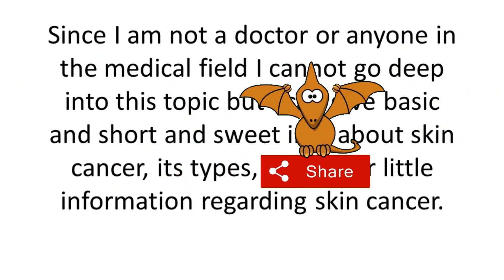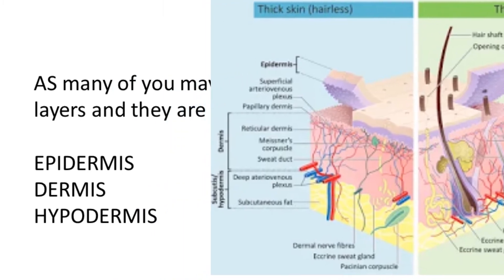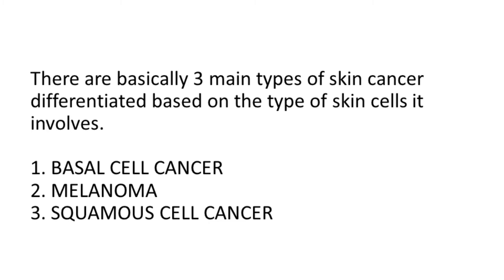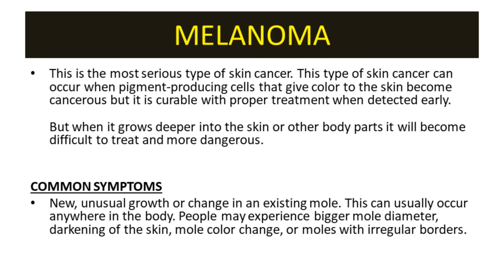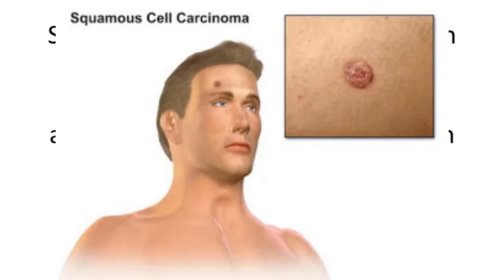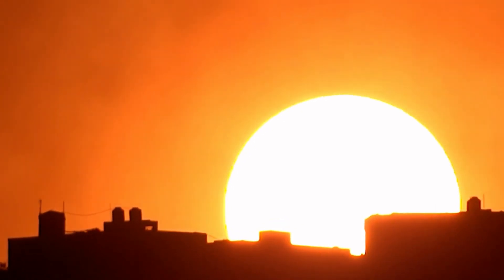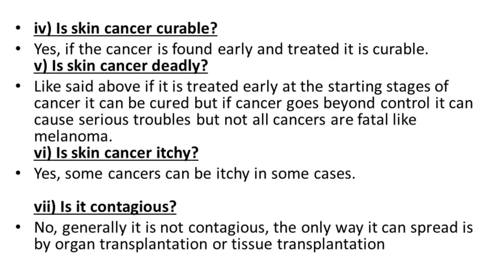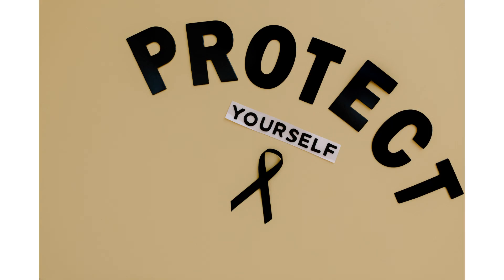Skin Cancer 101: Everything You Need to Know | Basic awareness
Skin cancer is the uncontrolled growth of cell within the skin. There are 3 main types of skin cancer and they are BASAL CELL CARCINOMA, SQUAMOUS CELL CARCINOMA , MELANOMA. In this video let's see a short description about these 3 types and skin cancer symptoms and other frequently asked questions about skin cancer.

TOPICS COVERED
1)what is skin cancer?
2)types of skin cancer
3)skin cancer symptoms
4)FAQ
Is it contagious?
Is skin cancer itchy?
Is skin cancer deadly?
Is skin cancer curable?
What causes skin cancer?
How to reduce the risk of skin cancer?
IS SKIN CANCER CURABLE? AND IS SKIN CANCER DEADLY?

credits
Photo by Jonathan Borba on Unsplash
Video by Sosa Films from Pexels
Photo by Tara Winstead from Pexels
Photo by Anna Tarazevich from Pexels
Video by Pressmaster from Pexels

If you like the video or learned something new from this video press the like button and subscribe to the channel and press the bell icon for more updates and consider sharing it with your friends.

NOTE: If you are viewing the translated version of the title or description or using subtitles of other languages please know that the title, description, and subtitles are translated using google translate or automatic translation in youtube, so if there is any mistake in the translated title, description or subtitle please share in the comments so that others can know about that and I will correct the mistakes. 🤞🤞🤞

I take the information from various sources and compile them in order, easy to understand. And for checking whether the information is true I will also double-check the facts to provide genuine information. But I also request the viewers to understand that any kinds of mistakes are possible as I single-handedly collect the information without any help.

If anyone finds a mistake in my video please leave the correct information in the comments so that others may learn from it.